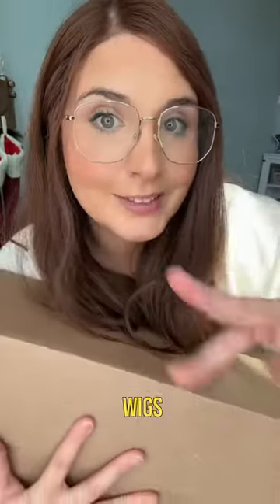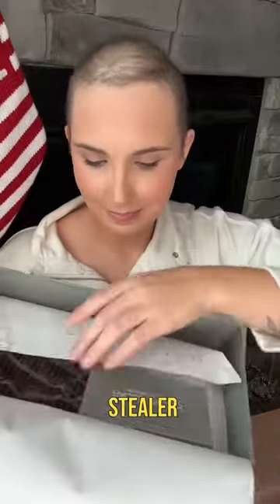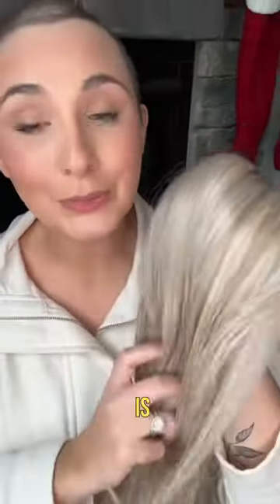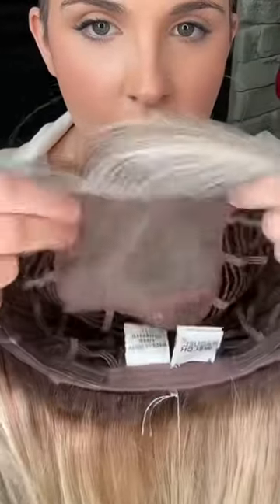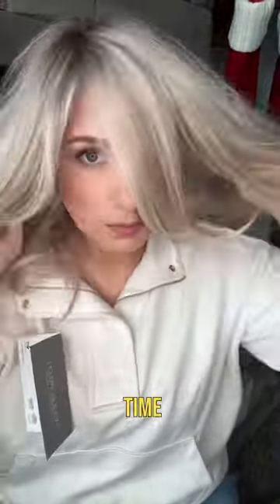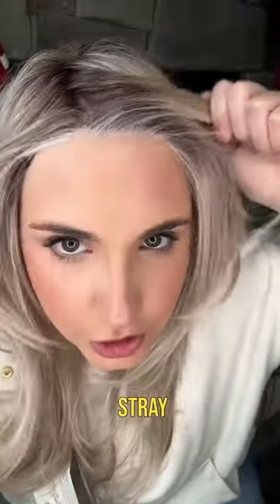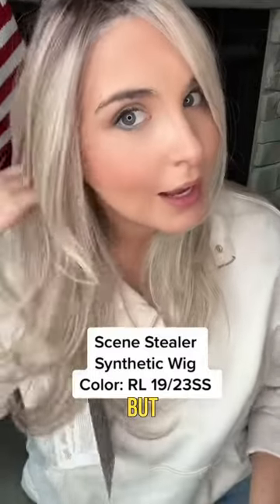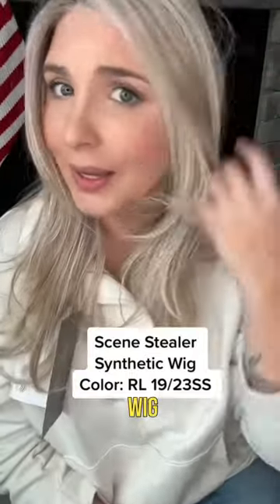She wears “Scene Stealer” by Raquel Welch in RL1923SS Shaded Biscuit for the first time! 😍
From natural to glam, Raquel Welch's Scene Stealer wig will add the versatility you're looking for. With Tru2Life heat-friendly synthetic hair, your long locks can easily transition from straight and sleek or curly and sassy! Let this popular long wig help transform any look!